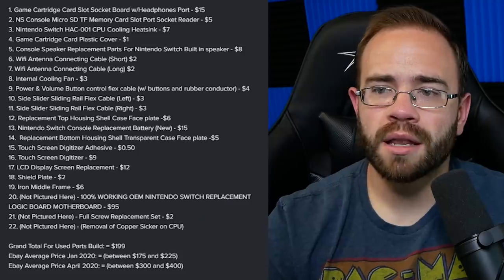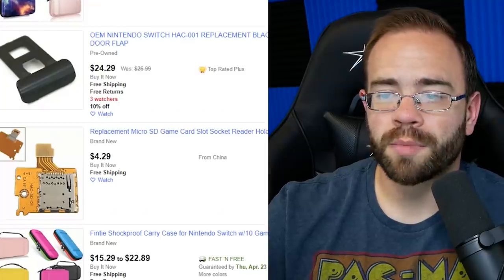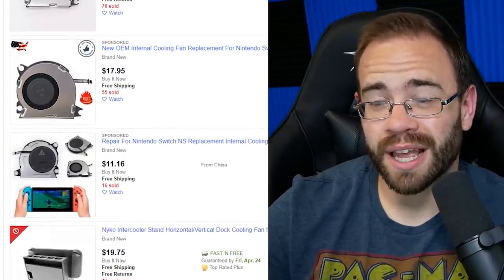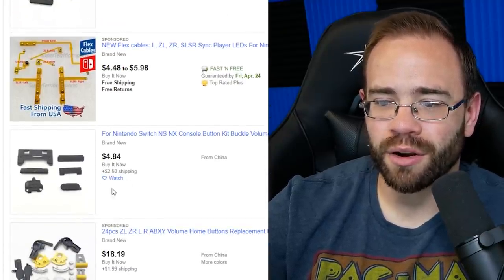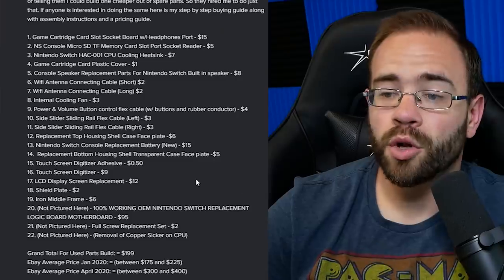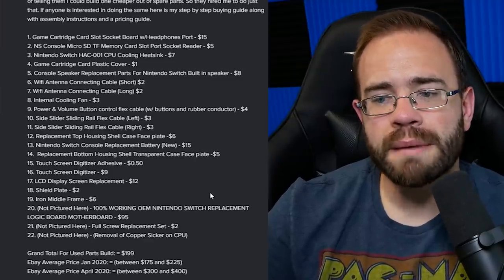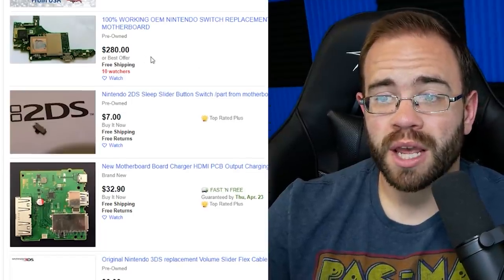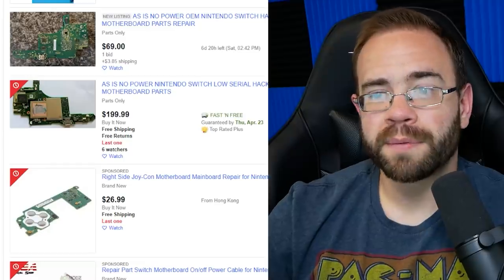Can You Really Build A Nintendo Switch To Save Money?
The Nintendo Switch is really hard to find right now and because of this prices have skyrocketed to nearly 500 dollars for a system. There was a posting online this week mentioning they were able to build one for much cheaper so today I wanted to take a look at the current pricing of parts online to see if it's possible to save money building one.